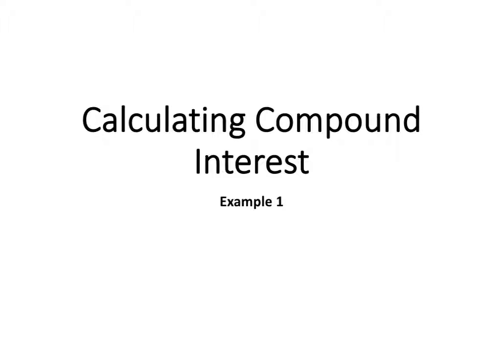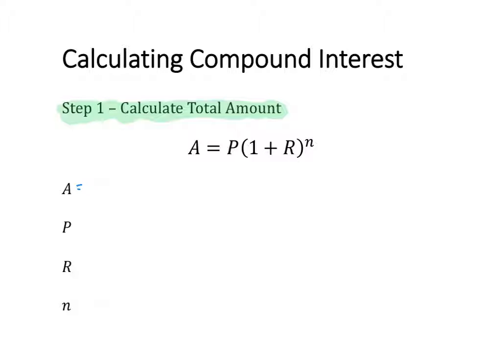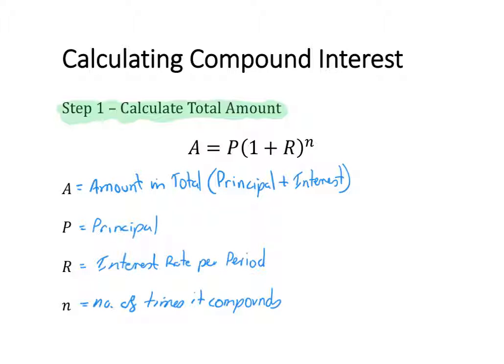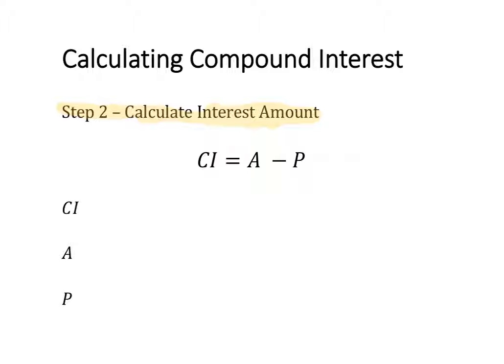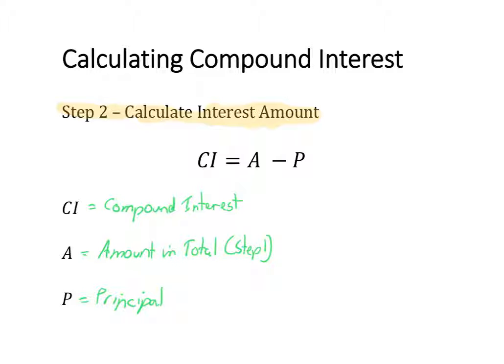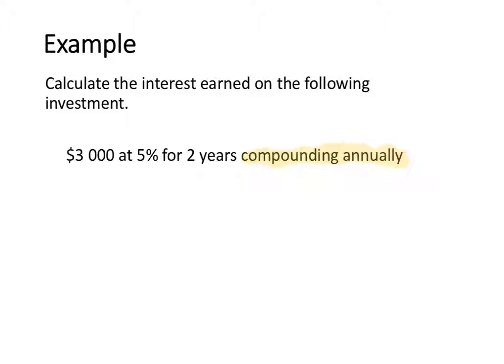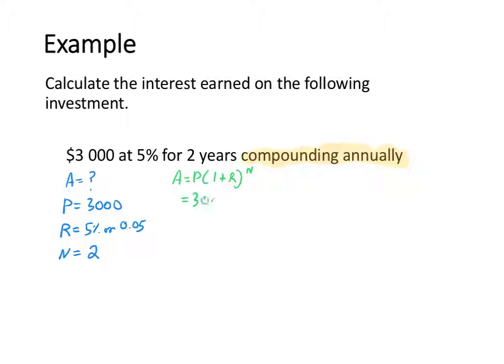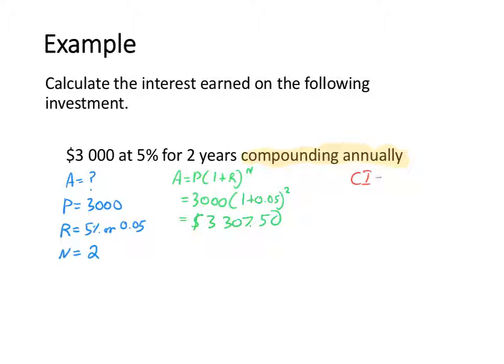Calculating Compound Interest - Compounding Annually